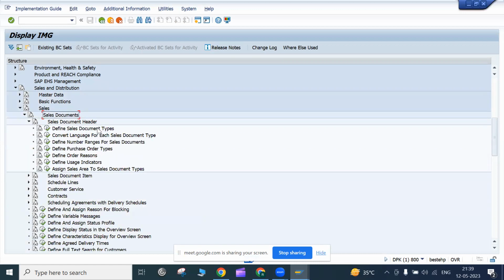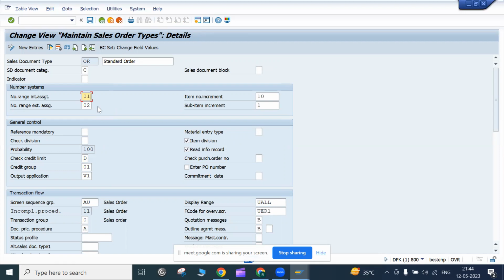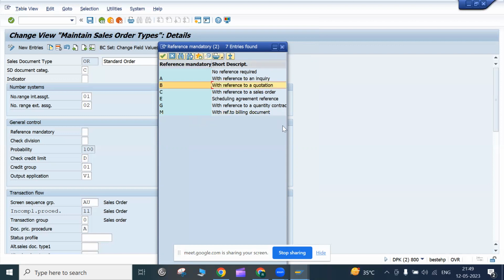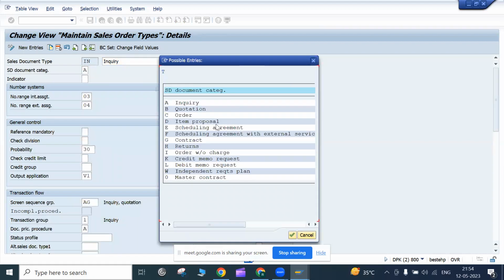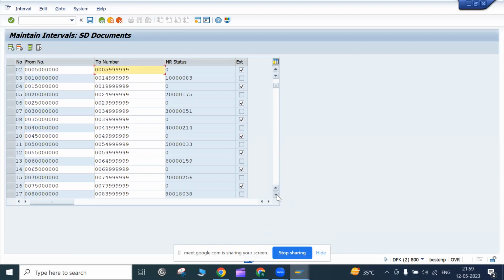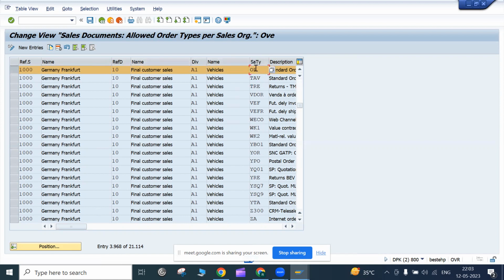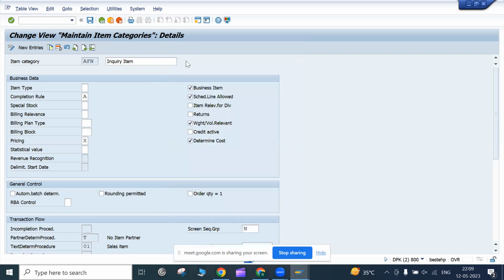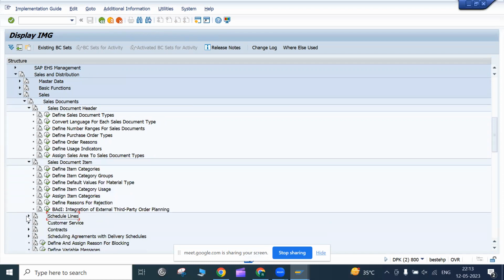SAP SD : Order Type, Item category and schedule line category